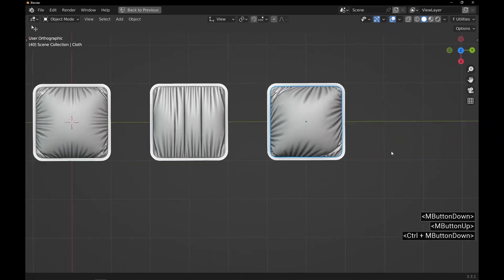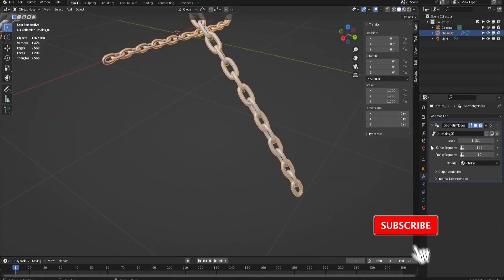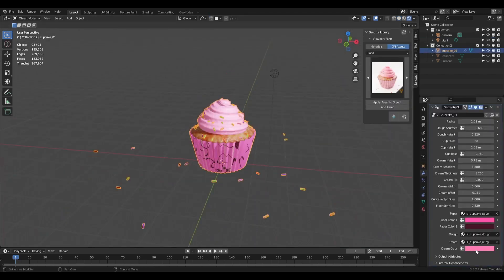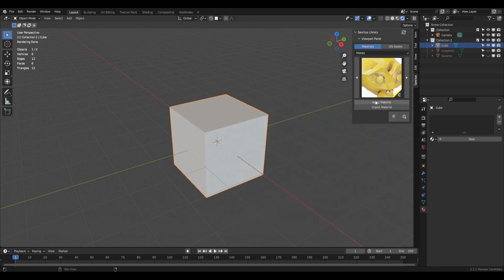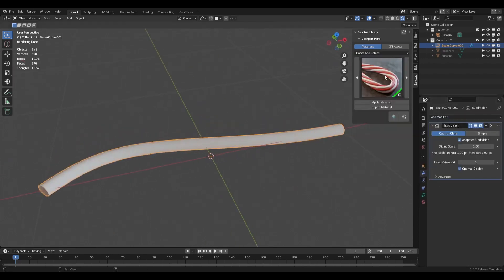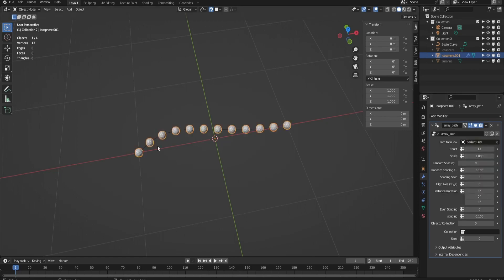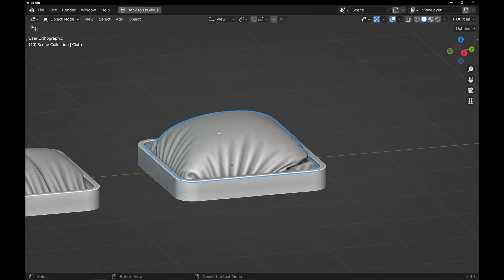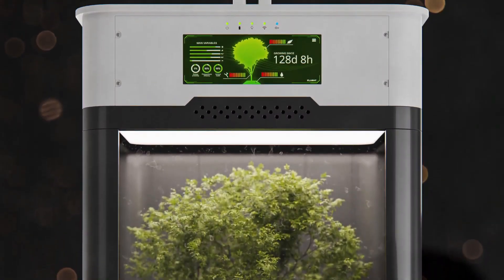The Best New Addons for Blender 3.3 #5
The Course The Best New Addons for Blender 3.3 #5 | in this video I’m going to share with you some of the best add-ons & updates for blender 3.3

The Addons:
0:00 intro
0:09 Sanctus Library
2:09 Fluent 2.1
3:05 Outro

thumbnail credit: 신민정